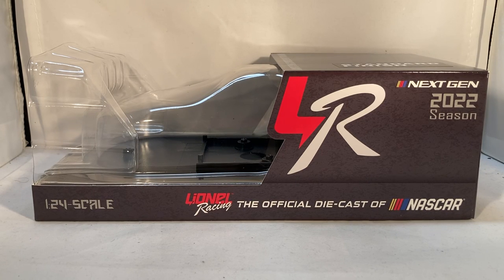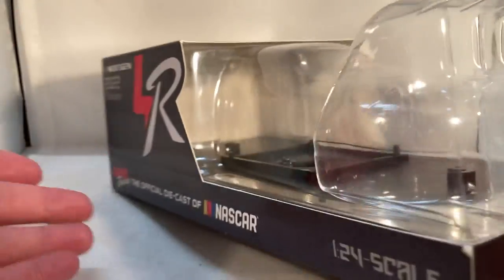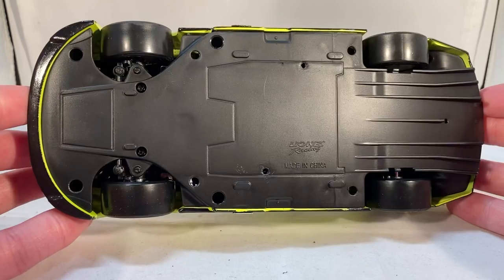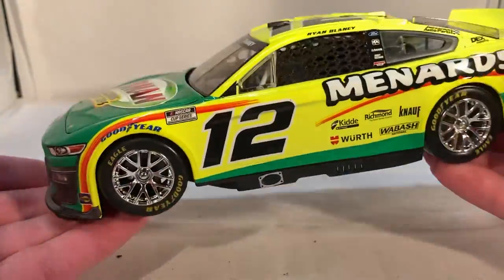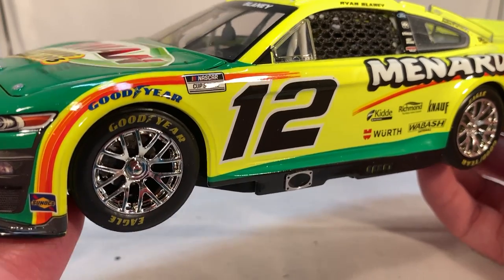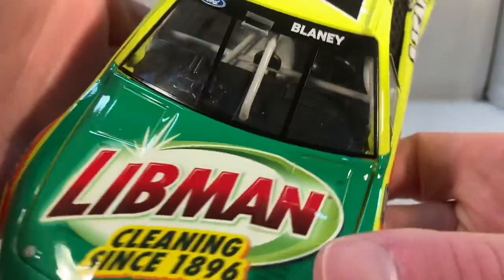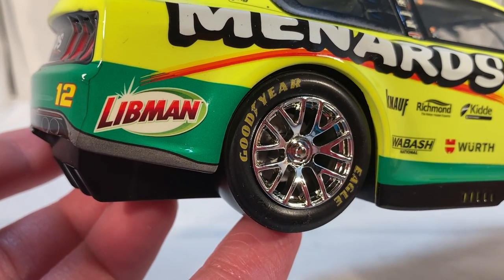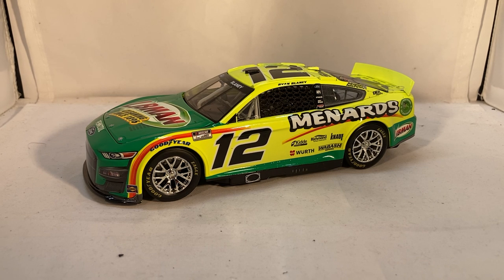Review: 2022 Ryan Blaney #12 Menards/Libman Ford Mustang Next Gen 1/24 NASCAR Diecast